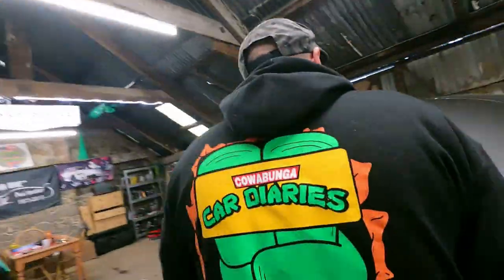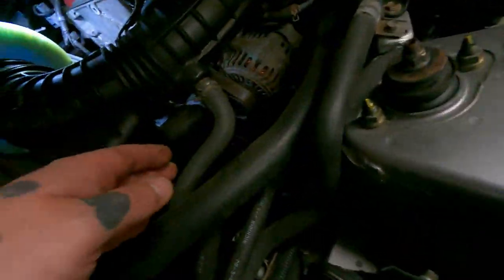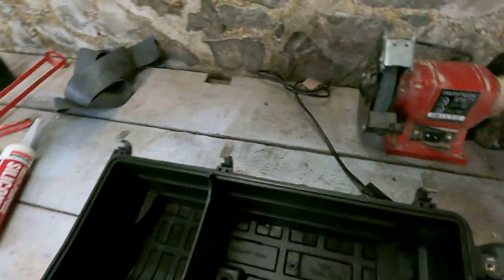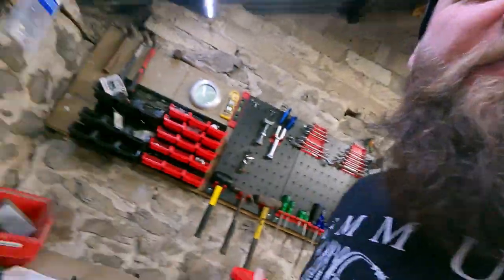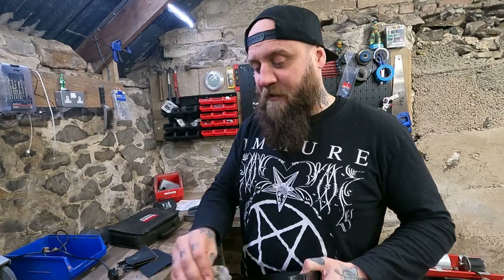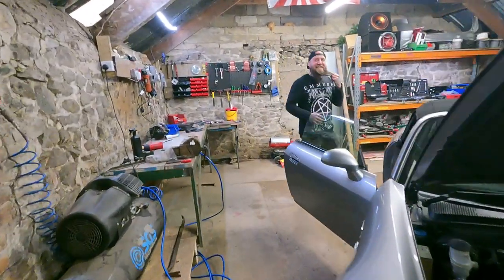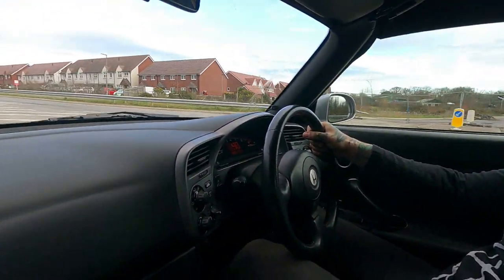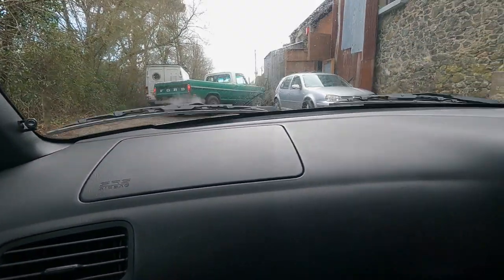Honda S2000 Airbox mod *FREE NOISE*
Ben & Chris 🤘🏻❤️

Use codes
Cowabunga & cowabunga5